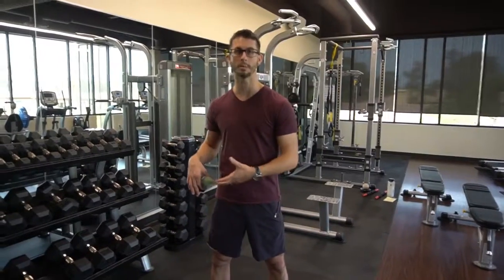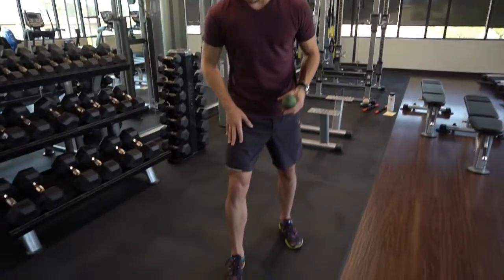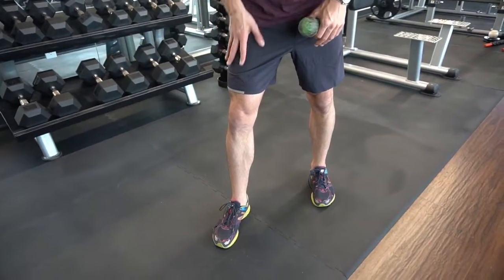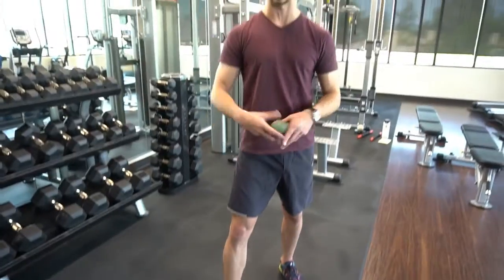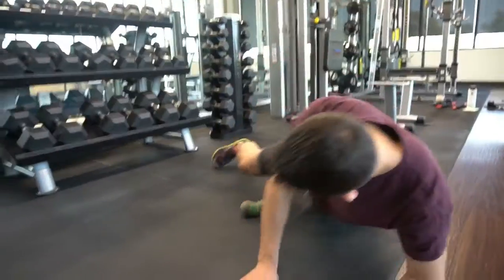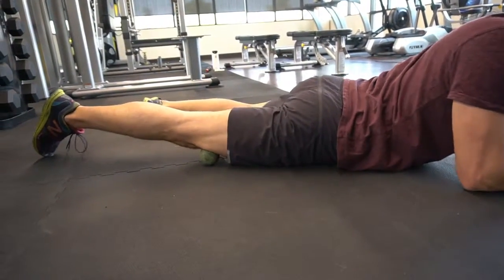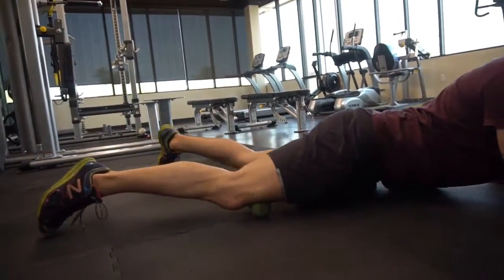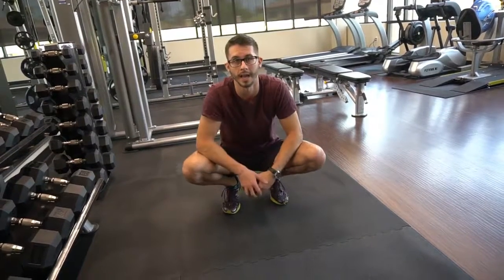Knee Pain & The Suprapatellar Pouch | Ep 4 | Regenerative Performance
When we look at pain in the knee with any squatting, jumping, running, we have to address the tissues above the knee as they frequently get matted down and adhered together.  These tissue are a common area of adhesion because you have 4 quad muscles running together into the quadriceps tendon that will envelop the knee cap and insert onto your tibia.  Any increased load or tension through this system ad you're bound to have pain.  Clean up the tissues above the knee, you should have already done this yesterday.

22 yrs old: Graduated with a Bachelor of Science in Kinesiology from the University of Western Ontario.
23 yrs old: Competed as a long sprinter, anchoring the 4x400m relay to a silver medal at the Canadian national championships, contributing to Western's first national title in men's track and field.
23 yrs old: Started working as a personal trainer for GoodLife Fitness in Canada, quickly becoming one of the Top 10 Personal Trainers nationwide.
23 yrs old: Herniated two discs in my lower back, ending my track and field career and sending me into a multi-year battle with chronic pain.
24 yrs old: Enrolled at the Southwest College of Naturopathic Medicine (now Sonoran University of Health Sciences) after discovering my passion for naturopathic medicine.
26 yrs old: Still battling chronic back pain, I finally became pain-free through a platelet-rich plasma injection.
28 yrs old: Graduated and become a licensed naturopathic doctor.
29 yrs old: Completed the first-ever residency in regenerative medicine and integrative pain management at the Neil Riordan Center for Regenerative Medicine.
29 yrs old: Co-founded Regenerative Performance to help people with chronic pain just as I had been helped.